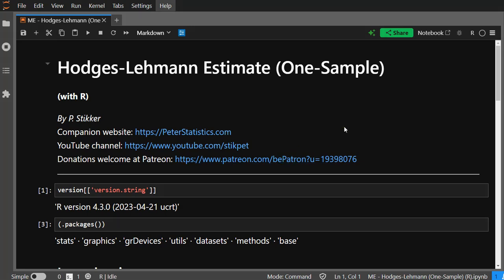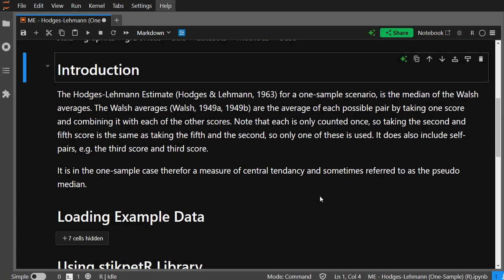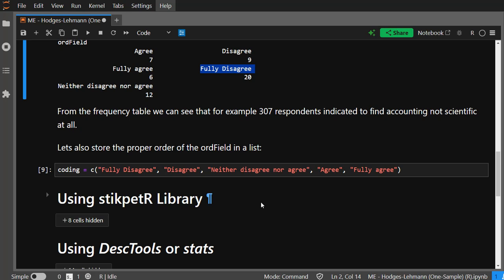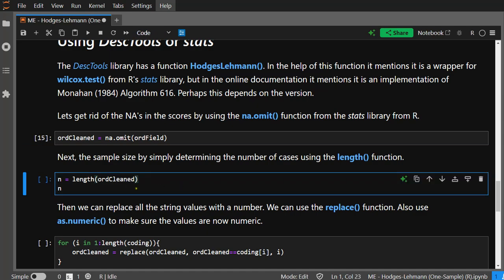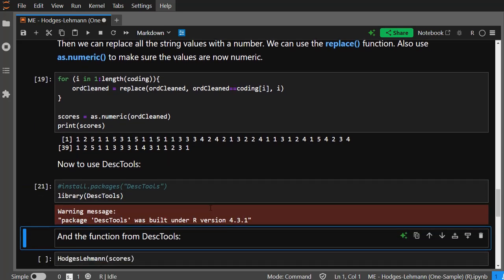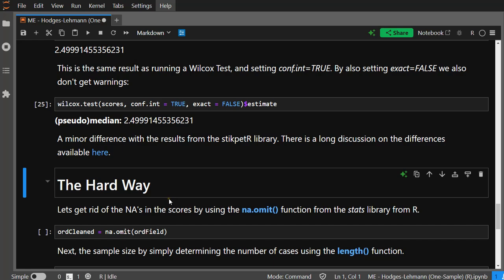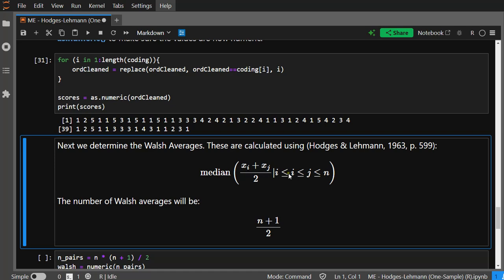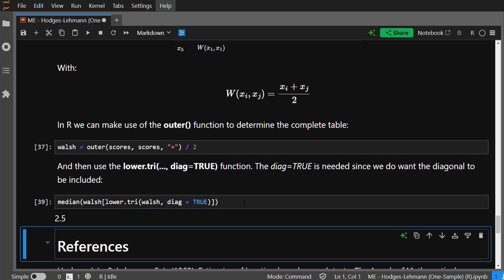R - Hodges-Lehmann Estimate (One-Sample)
Instructional video on determining Hodges-Lehmann Estimate for a one-sample with R.